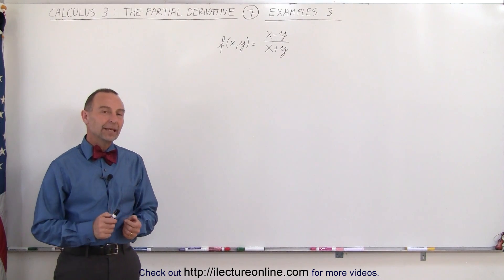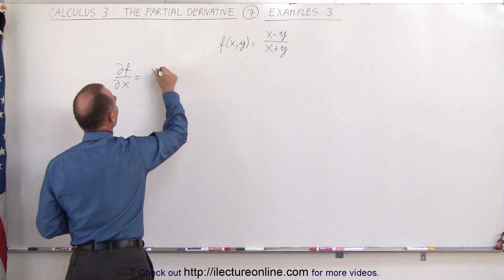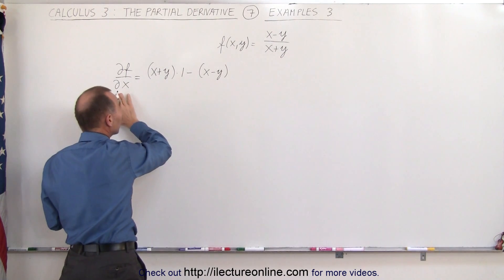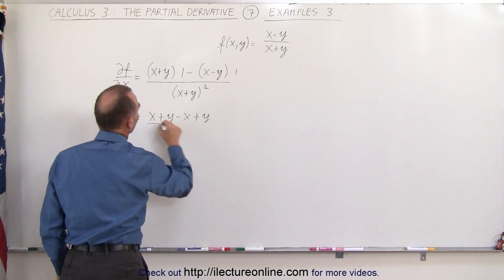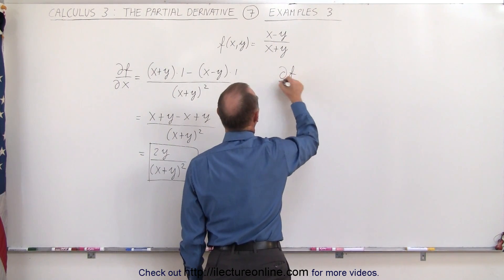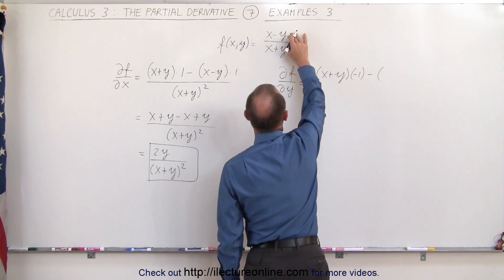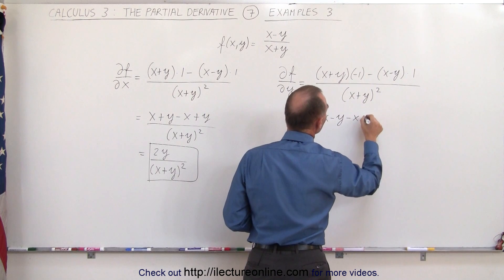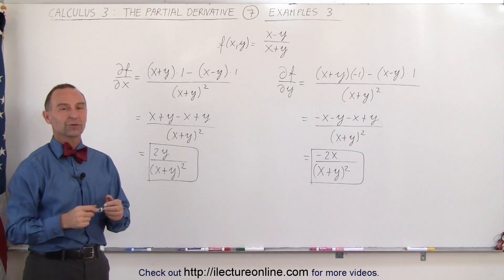Calculus 3: Partial Derivative (7 of 30) Find the Partial Derivative: Example 3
In this video I will find the partial derivative with-respect-to x and y of f(x,y)=(x-y)/(x+y).